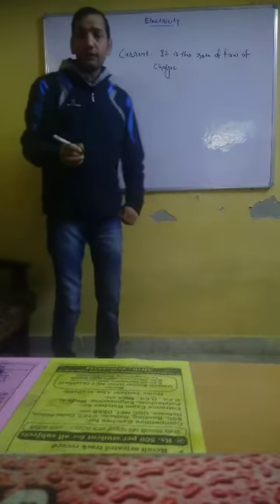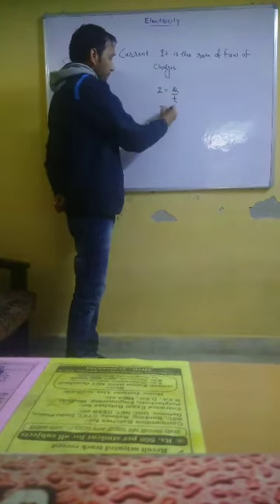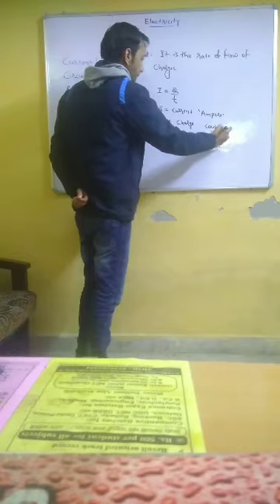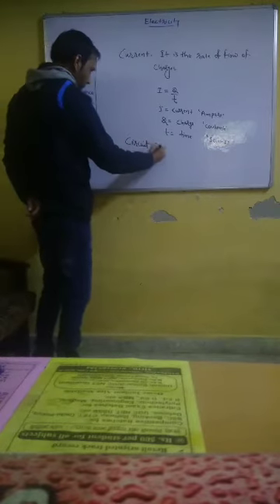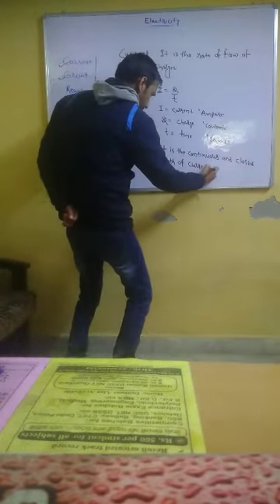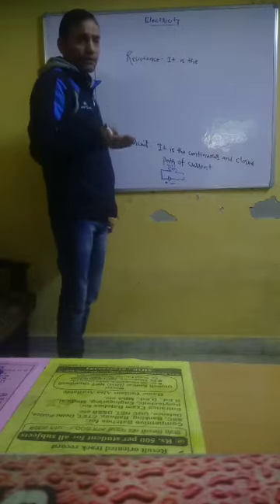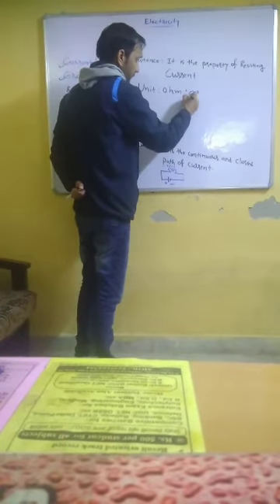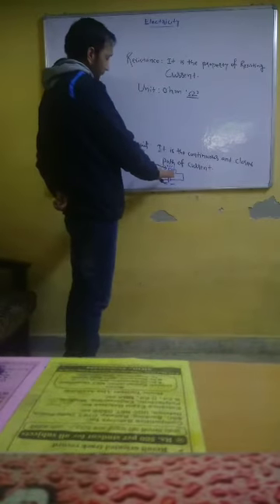electricity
basic electricity